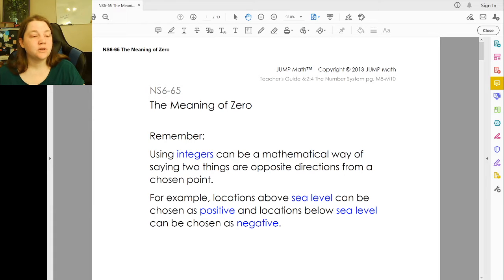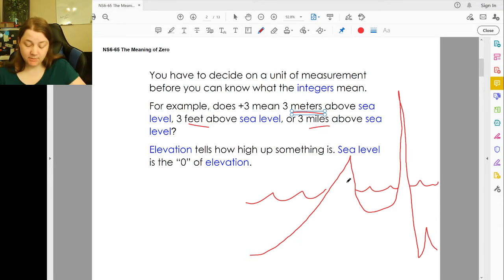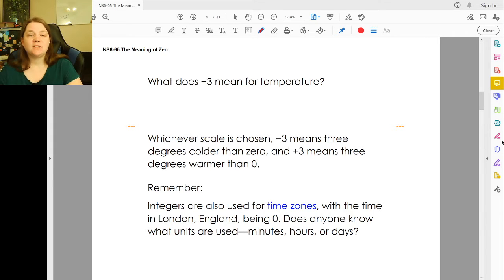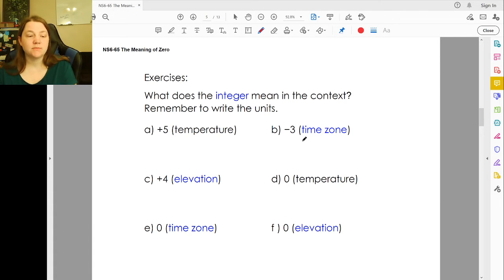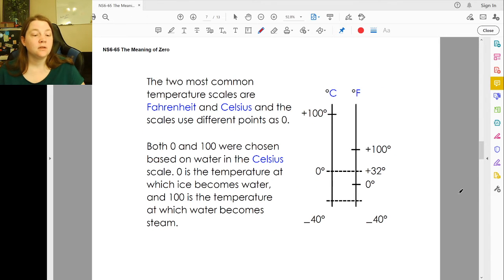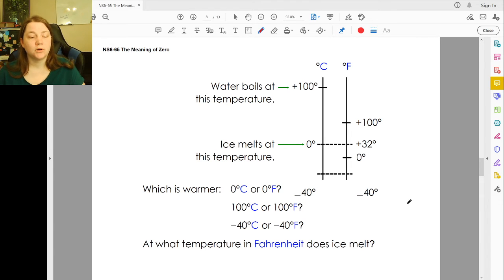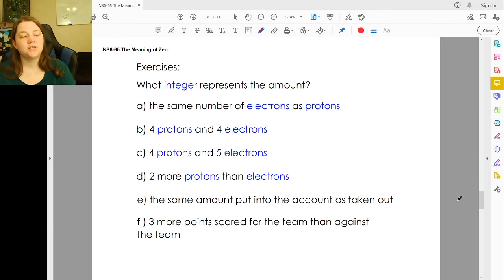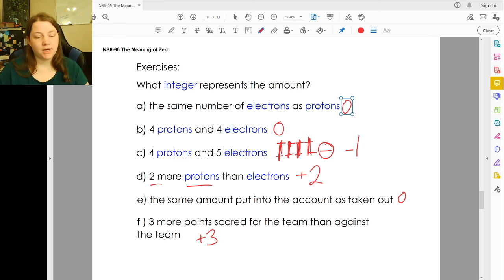NS65 The Meaning of Zero